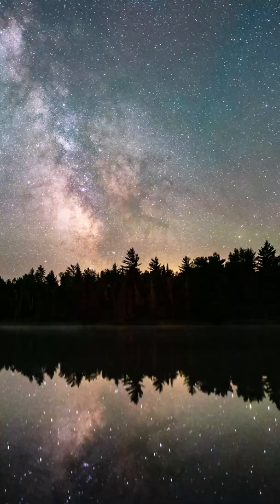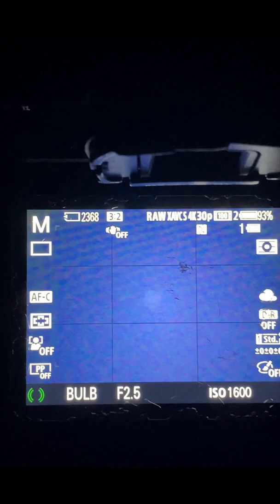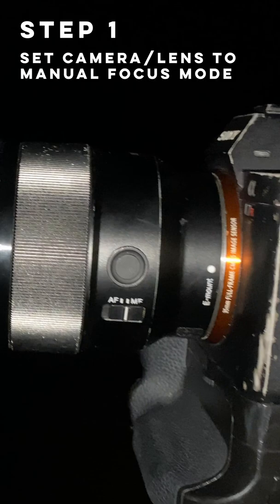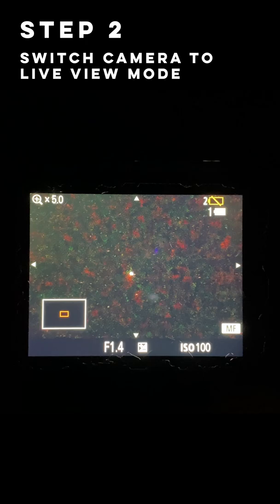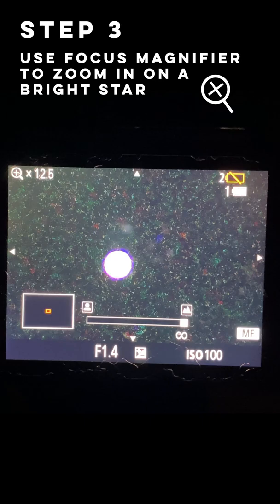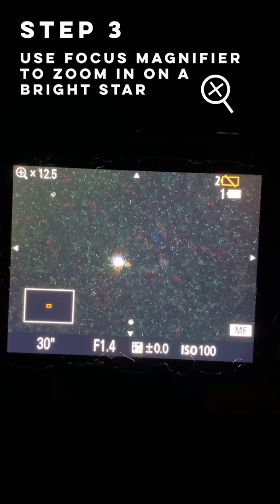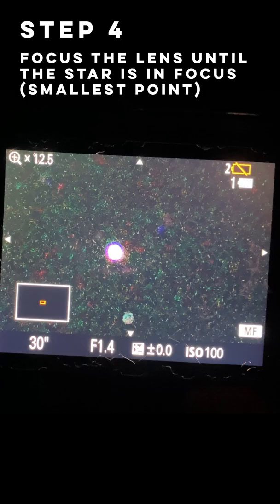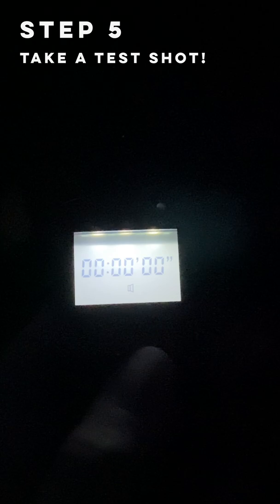How to Focus on the Stars at Night for Milky Way Photography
Hey, guys!  I'm here with another YouTube Shorts!  Now, don't be alarmed, I'm not switching over fully to this format, but I want to upload more shorts to my channel because it really fits the Apalapse "style" of short, concise content delivery.  I decided a good topic would be how to focus on the stars, which is a pretty easy thing to master with the right information and some practice in the field.  I had some ideas for more shorts like the right settings for astrophotography, some lens recommendations for shooting the stars, and more quick shooting and editing tips.  I can make one of these videos fairly easily - it only takes me 3 or 4 hours, which is the perfect amount of time to be at the computer, and I'm excited to see what this new form of content will do for my channel and YouTube as a platform!

If you would like to support me monetarily, there are a number of ways you can do so!

BuyMeACoffee is not only for my YouTube Channel, but for my regular photography as well, and you can download HD wallpapers and member-only content like editing walkthroughs, photography tutorials, e-books, lectures, and guides.  I’m really excited about this platform and encourage you to give it a look!  There are many different ways to donate, including one-time $5 donations (about the price of a coffee!).

If you would like to support my normal photography, then check out my print store, linked below!  I am a passionate landscape and astro photographer and the profits go directly back into funding my adventures.
I have a wide range of Apalapse-themed designs that you can wear around!  If you enjoy the flat design-style animation that is a staple of my channel, then you’ll love the designs on my store.  Check it out!